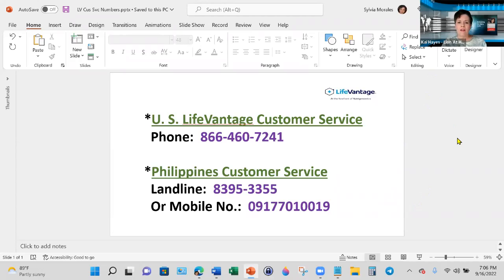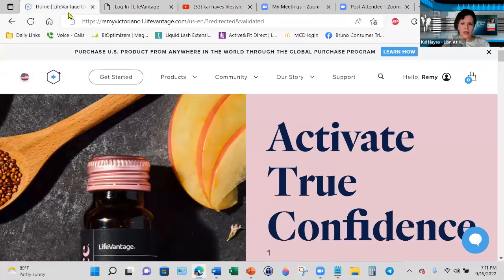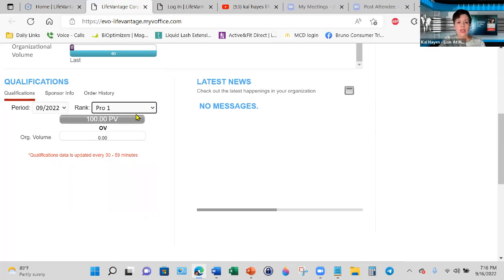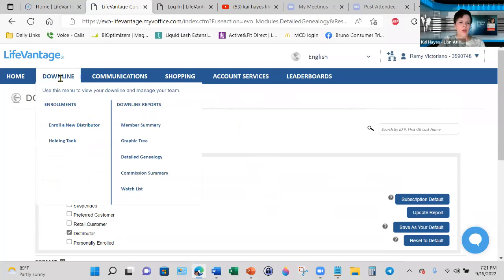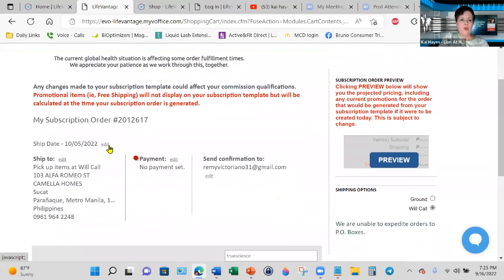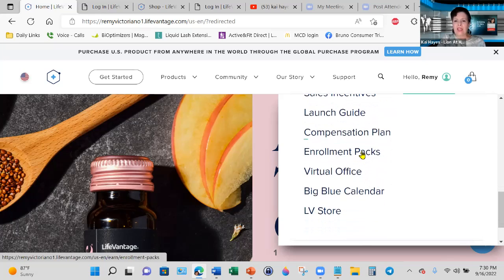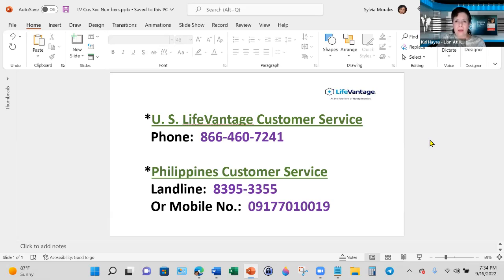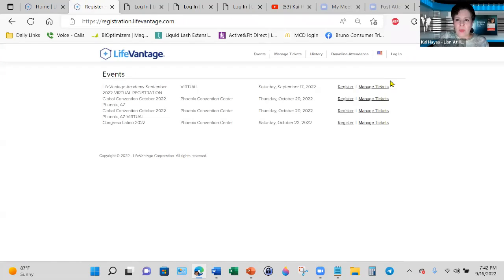New Distributor Orientation by Pro 4 Sylvia Morales 9-16-22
Eagle Team Pro 4 member Sylvia Morales provides training information on  new distributors can get better oriented to the LifeVantage business